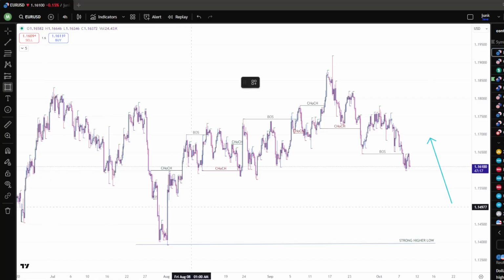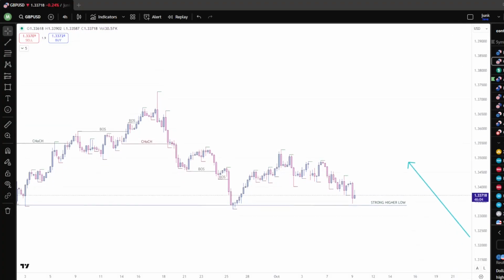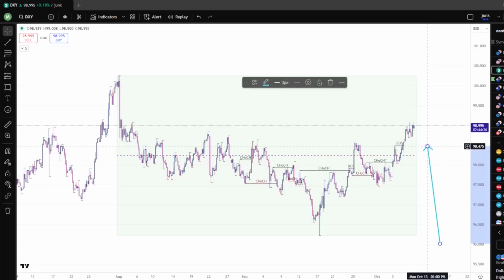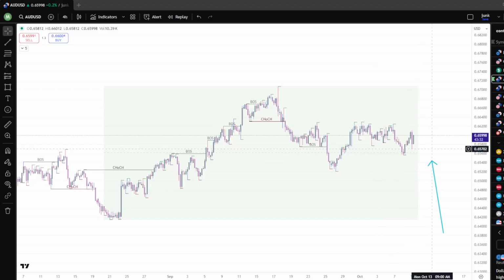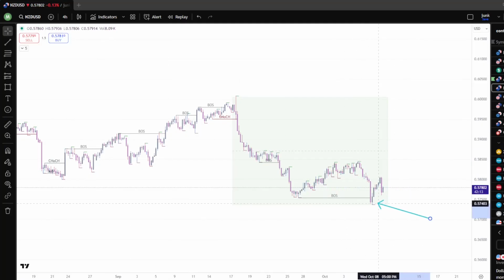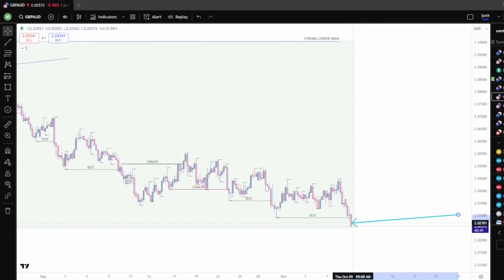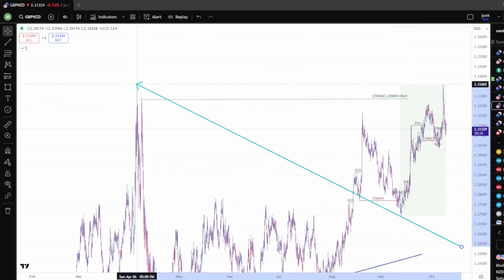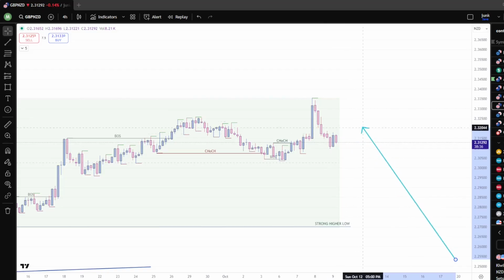Fed remarks shifting markets? Forex market analysis of market structure of EUR/USD GBP/USD AUD/USD